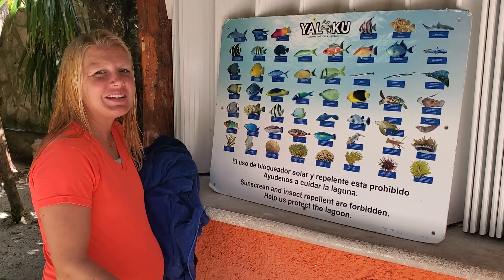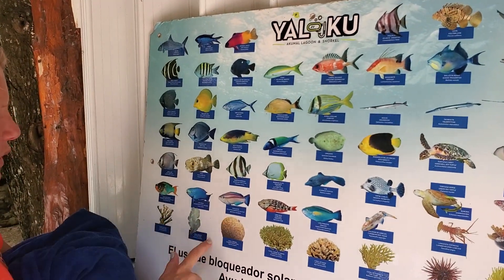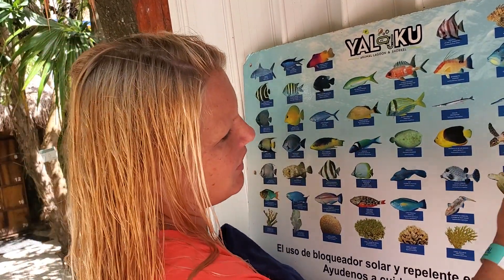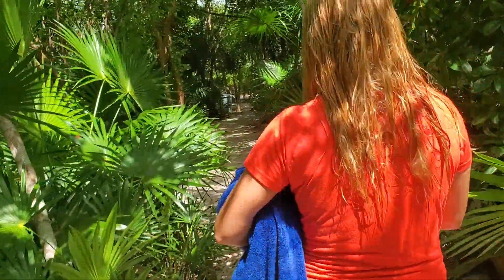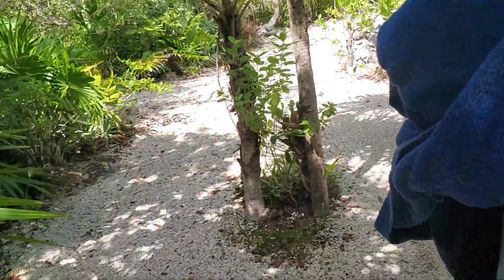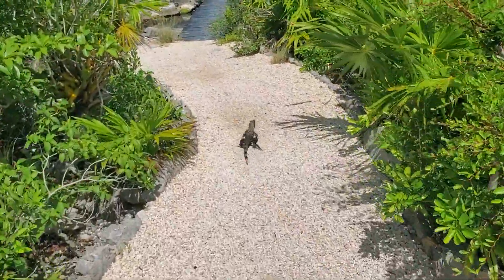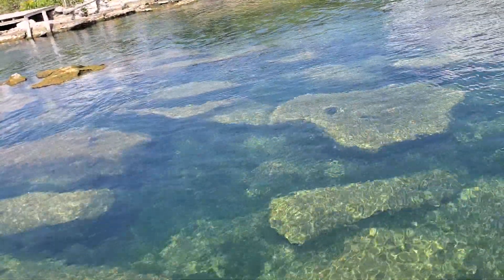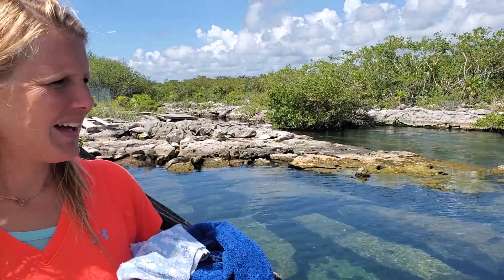Akamul Yal Ku fish sanctuary and Cenote. Priscilla explains for our children what fish we have seen.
We love taking in all the sights including those underwater. Snorkeling was so much fun! Check out this video we made for our children to let them know what we got to see.